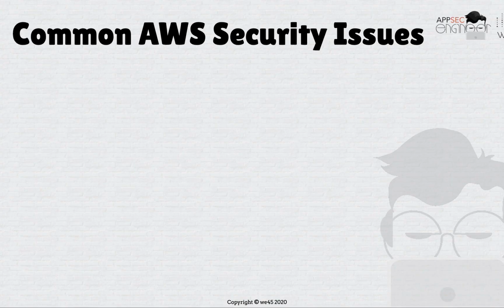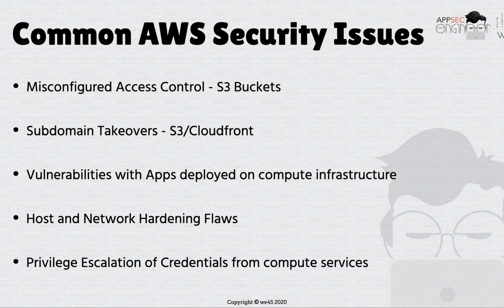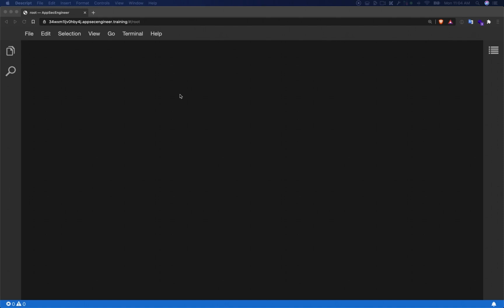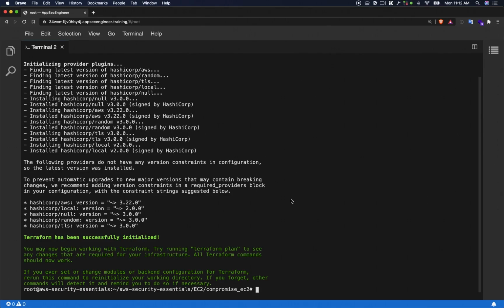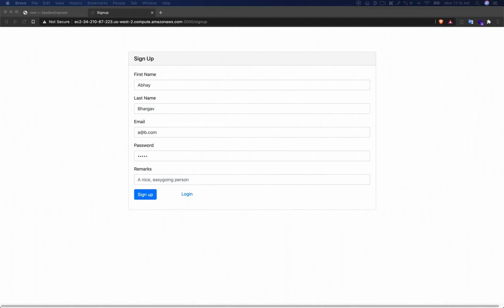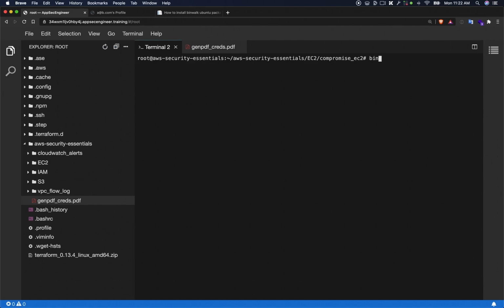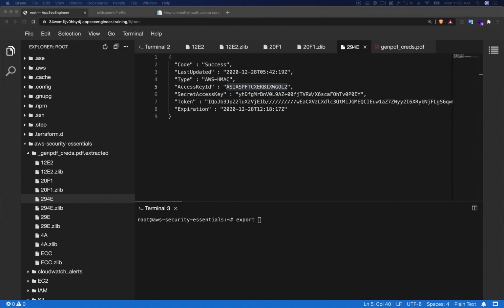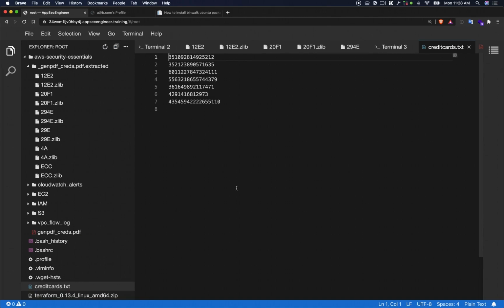What are the biggest AWS Security Vulnerabilities? | Security Engineer Interview Questions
As the biggest provider of cloud services in the world by far, Amazon Web Services (AWS) is a juggernaut powering the massive and complex applications deployed by entertainment giants, governments, and social networks. Given the sheer volume of user data they handle on a daily basis, it's only logical to assume they're the target of numerous security attacks and threats.

In this episode of Security Engineer Interview Questions, Abhay Bhargav answers the question: "What are the biggest AWS security vulnerabilities?"

Despite having very robust security across its services, most of the security issues that plague AWS-hosted apps tend to stem from the users' end, ie., the people deploying their apps on AWS. Security misconfigurations, access control and privilege issues, and more comprise the majority of security vulnerabilities found on AWS.

Here are some of the most common AWS vulnerabilities out there:
Misconfigured Access Control - S3 Buckets
Subdomain Takeovers - S3/
Vulnerabilities with apps deployed on compute infrastructure
Host and Network hardening flaws
Privilege escalation of credentials from compute services

Watch the video to see a full breakdown of all of these, and ace that job interview!

0:00- Intro
01:08- What is the biggest AWS security vulnerability?
02:56- S3 bucket vulnerabilities
03:40- Subdomain takeovers
04:44- privilege right escalation vulnerability
05:20- Server side request attack forgery demo
14:18- Start access S3
17:21- Like and subscribe

AppSecEngineer is a powerful training platform that delivers amazing hands-on training on AppSec, AWS Security, Cloud Security, Kubernetes, Container Security and Advanced Application Security.

AppSecEngineer​ is ideal for jobseekers, knowledge seekers and companies that want to get their workforce equipped to handle real-world security issues with their newly minted and highly educated AppSec Engineers